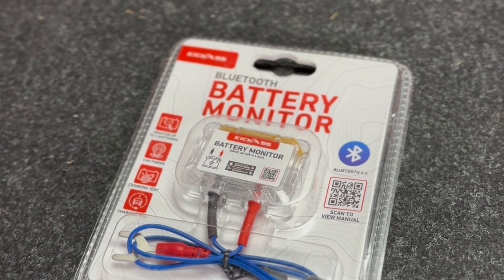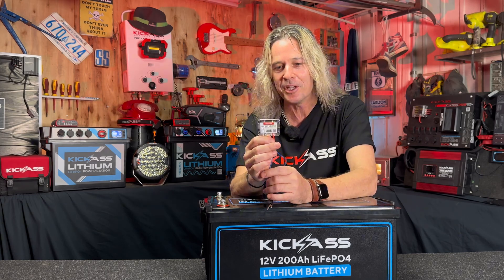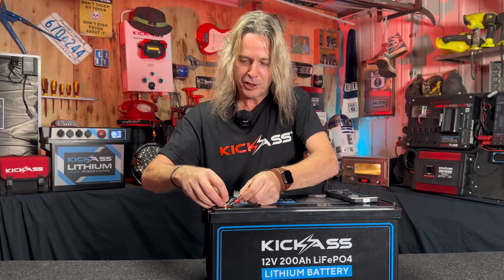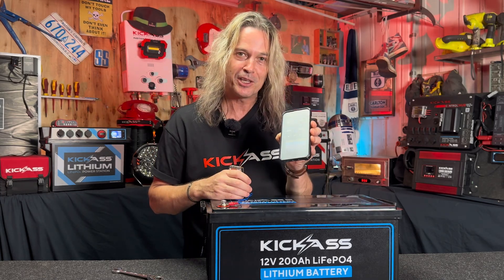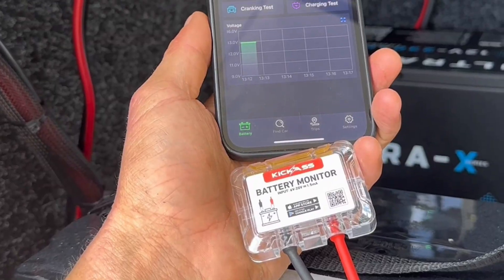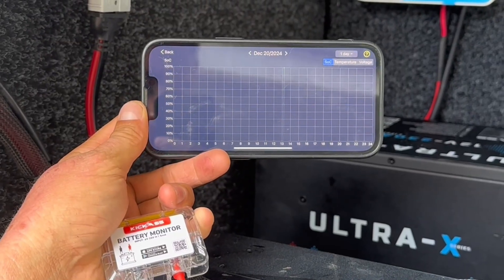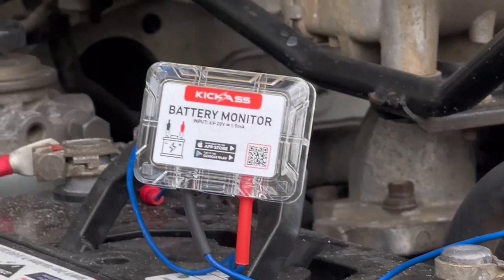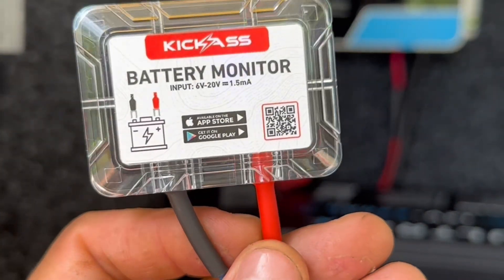Introducing The KickAss Bluetooth Battery Monitor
Stay in control of your power setup with the KickAss Bluetooth Battery Monitor. Compatible with 6V-20V lead-acid and LiFePO4 batteries, this powerful monitor connects with up to four batteries via Bluetooth. It monitors battery health, records trip details, saves your parking spot, and alerts you to potential issues with real-time audible alarms. Cranking and charging tests, built-in safety protections, and a free app with firmware updates will keep you up to date on your battery health no matter where you are.